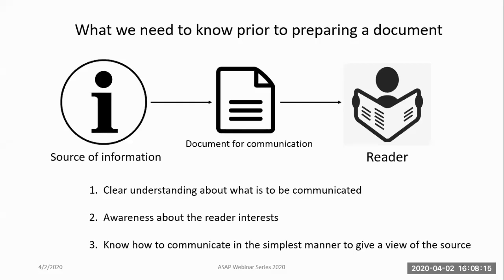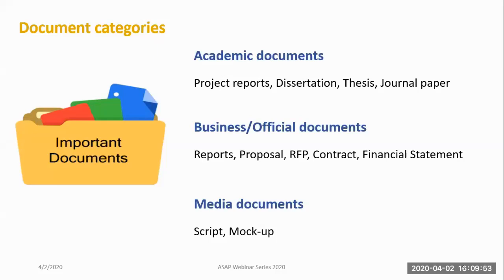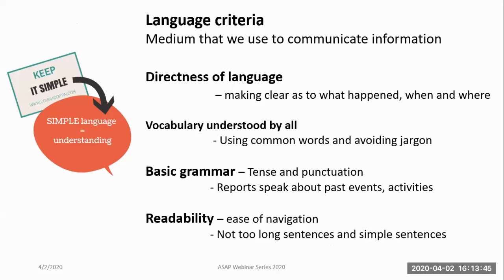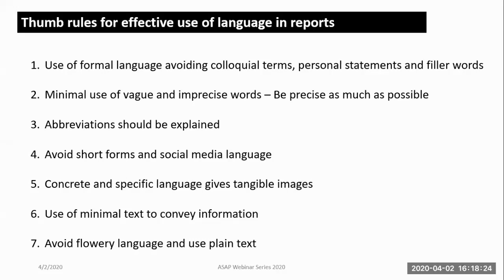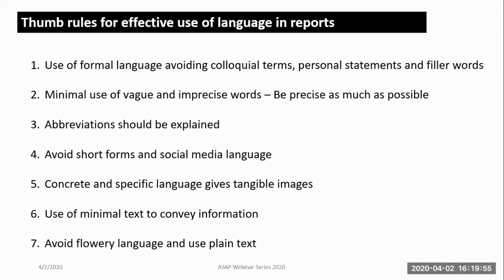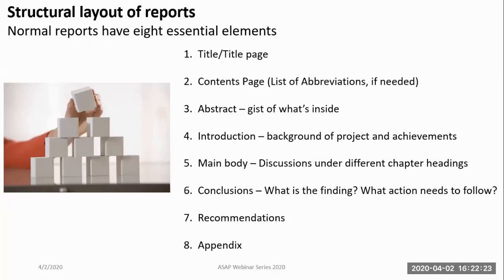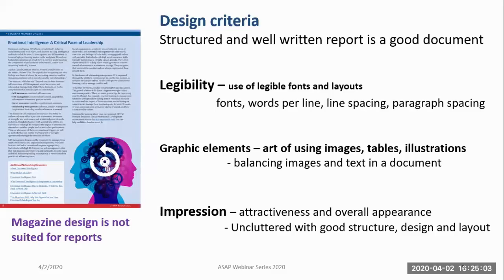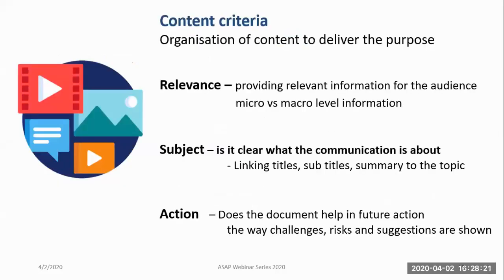ASAP Webinar Series_Webinar - 3: Fundamentals of Documentation by Dr. K. P. Jaikiran - Head, ASAP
In every day life we hear the word DOCUMENTATION, Nothing is evident unless it documented, A proper documentation will help to propagate concept properly to others.
A wonderful session by Dr. K. P. Jaikiran - Head, Communication, PR & Documentation, ASAP about fundamentals of Documentation.
The session will be helpful for people from all walks - professionals, students, research scholars, Govt. Employees .

So, Watch and be ready to surprise you colleagues with your DOCUMENTATION SKILLS